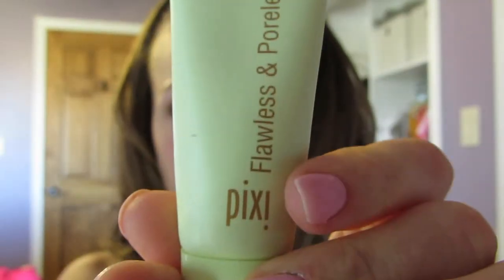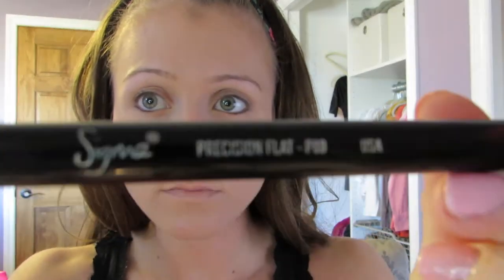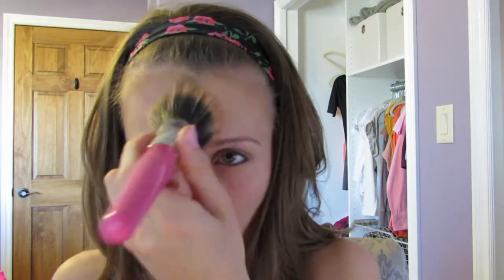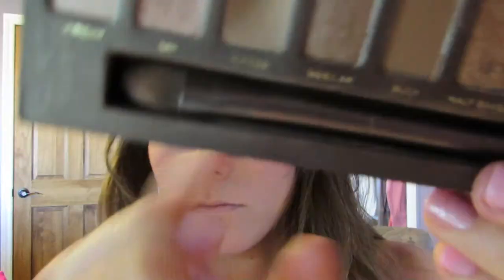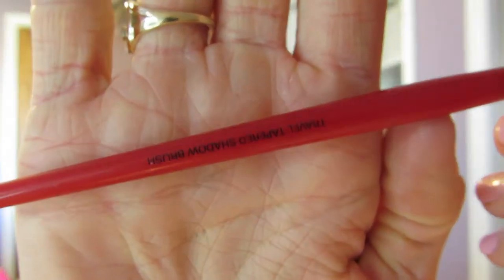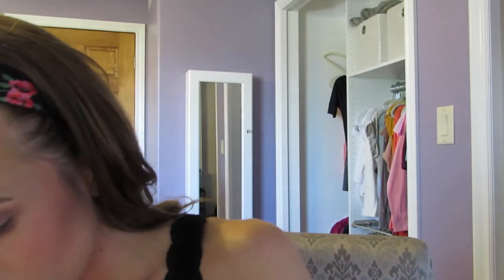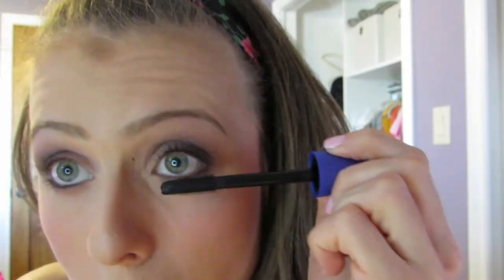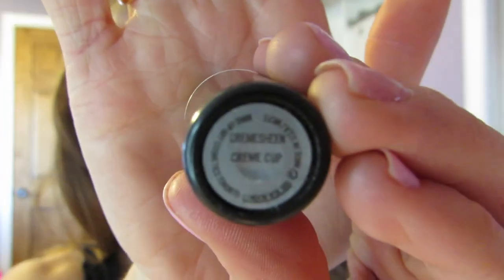EVENING MAKEUP LOOK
Everyone is always asking me how I do my makeup, so I decided to make a video one night before I was heading out to an event !  I sped up the video and did a voiceover to make it as quick as possible :)

PRODUCTS USED IN THIS VIDEO:

PIXI Flawless & Poreless Primer
RIMMEL Stay Matte Foundation in 200 Soft Beige
BENEFIT Stay Don't Stray in Light/Medium
BENEFIT Erase Paste in Medium
SMASHBOX Photoset Finishing Powder
SMASHBOX Halo Hydrating Perfecting Powder in Light/Medium
MAC Powder Blush in Harmony
SMASHBOX Contour Palette
MAC Bronzer in Matte Bronze
BENEFIT Hervana Blush
MAC Mineralized Skin Finish in Blonde
URBAN DECAY Eye Shadow Primer in Sin
SMASHBOX Brow Tech in Blonde
COVERGIRL Lashblast Fusion Mascara in Blackest Black
MAYBELLINE Master Precise Eye liner in Black